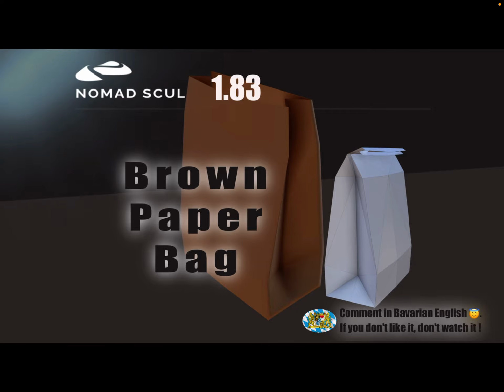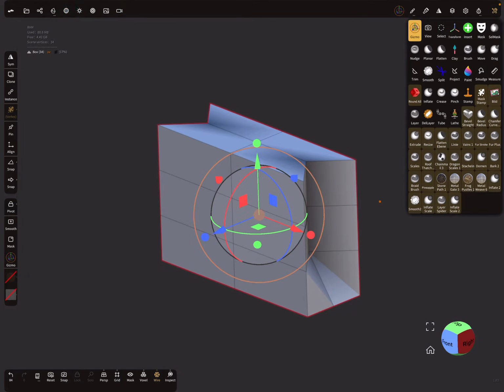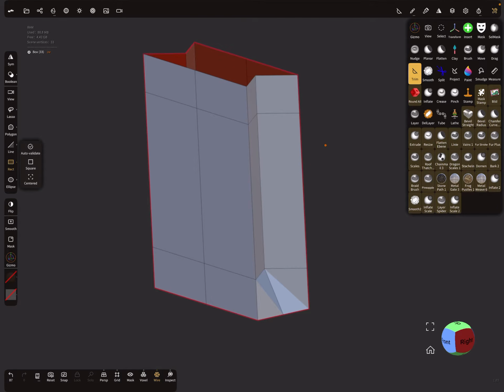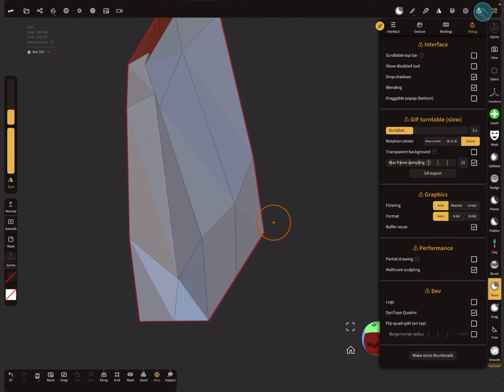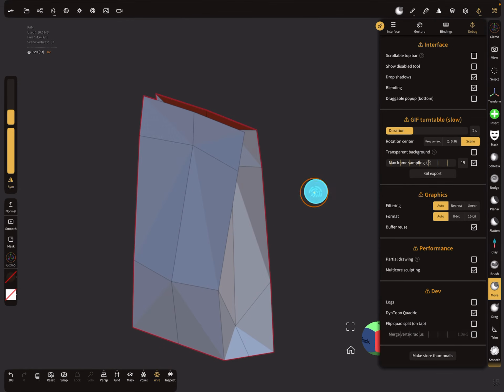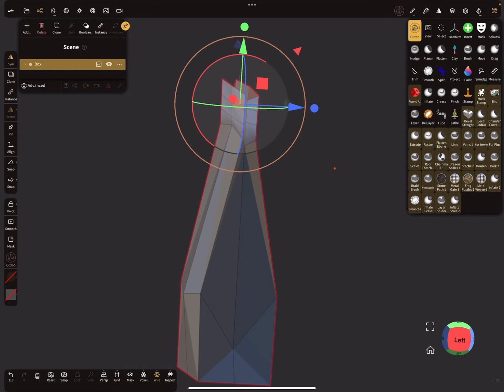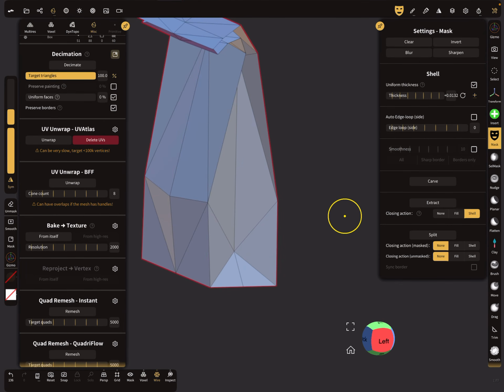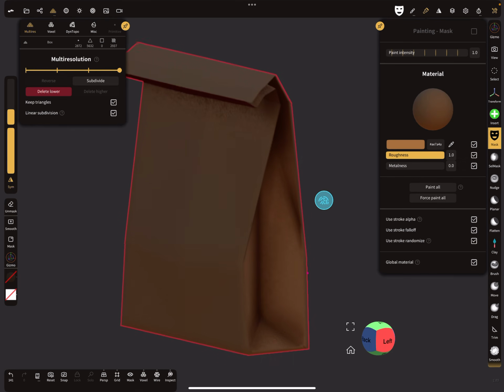Nomad Sculpt - Brown Paper Bag - Just for fun - Low Poly - Tutorial (V1.83 - 21.9.2023)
Just for fun sculpting.

How to create a brown paper bag.